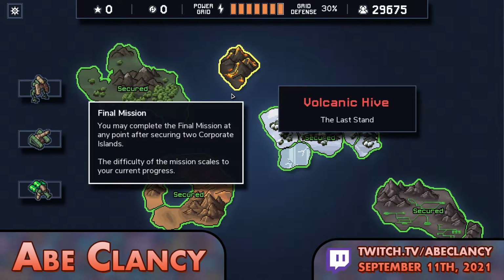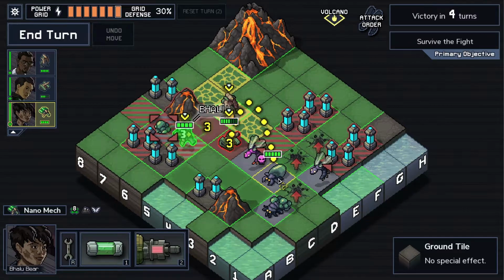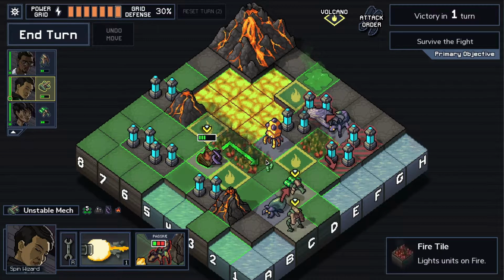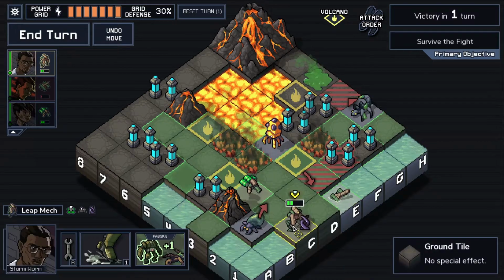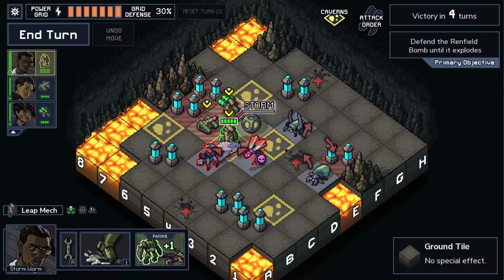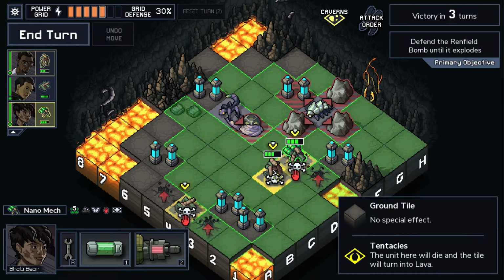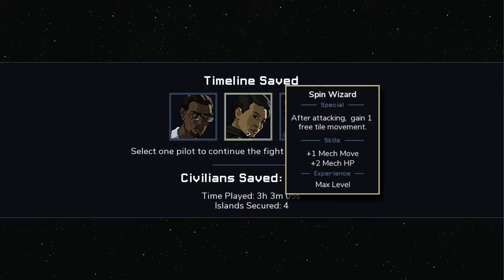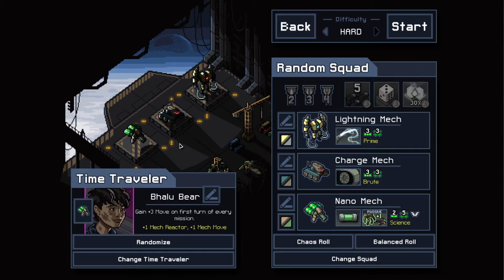AbeClancy Plays: Into the Breach - #38 - Everybody Hurts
Stream from September 11th 2021. Oh no! Our timeline is one again under threat three years after this game was released! Or maybe I just wanted to play something a bit more tactical and turn-based. Made by Subset Games (the developers of FTL: Faster Than Light, which I've also played a ton).